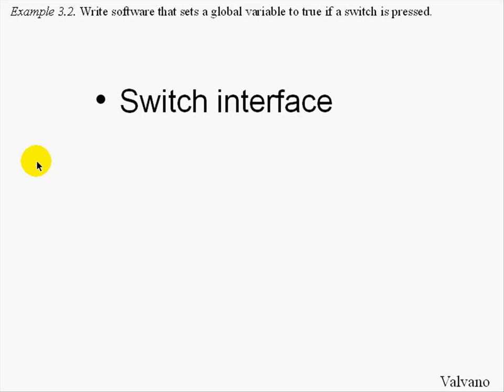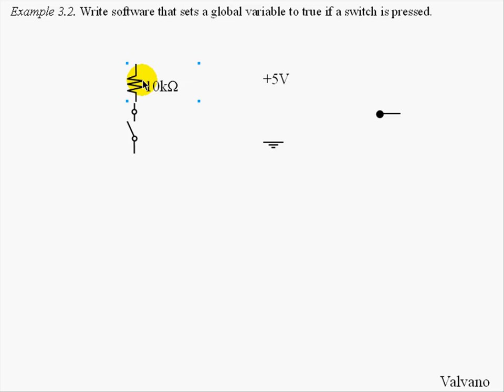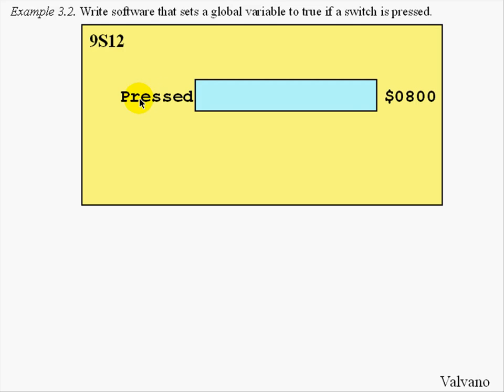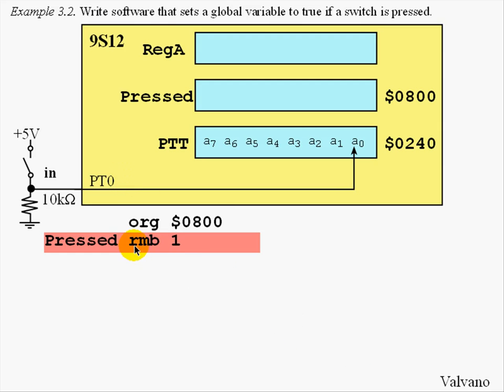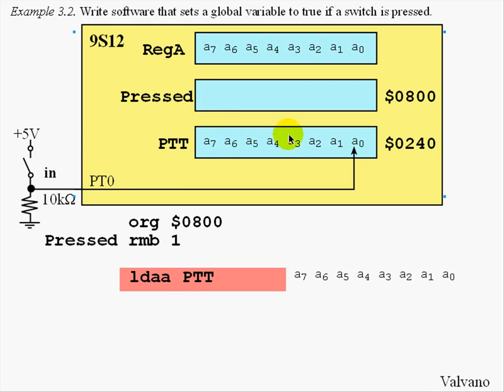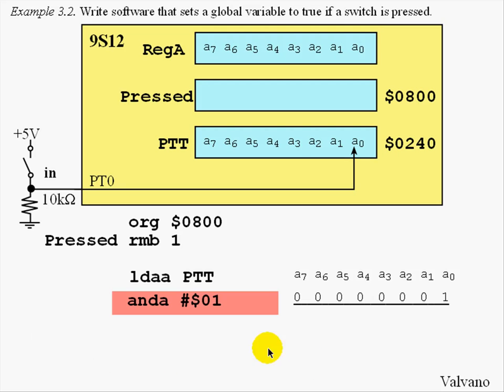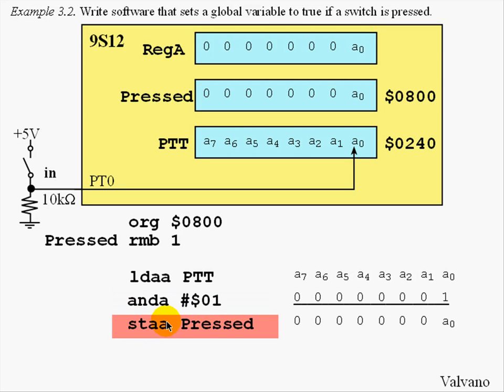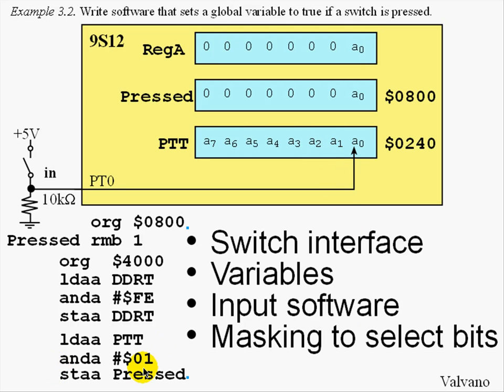Example 3.2.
Write 9S12 software that sets a global variable to true if a switch is pressed.
Introduction to Embedded Systems: Interfacing to the Freescale 9S12
Cengage 2009, ISBN-10: 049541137X   ISBN-13: 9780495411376
University of Texas at Austin